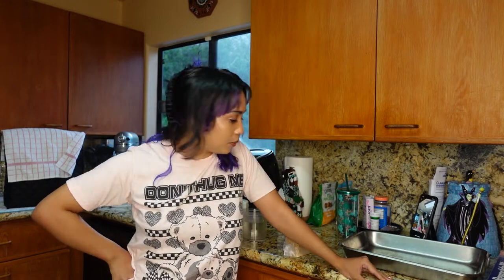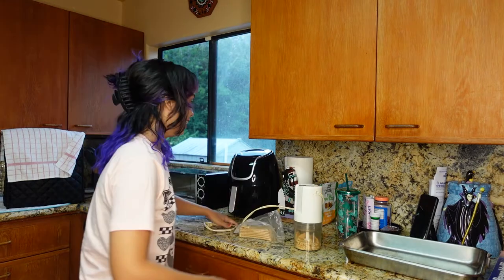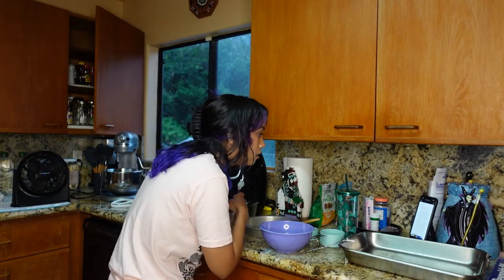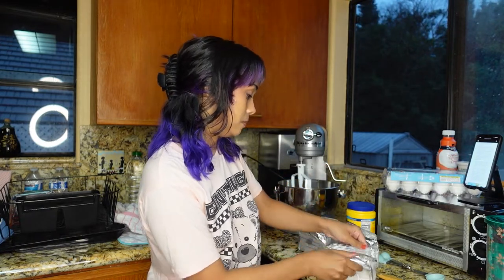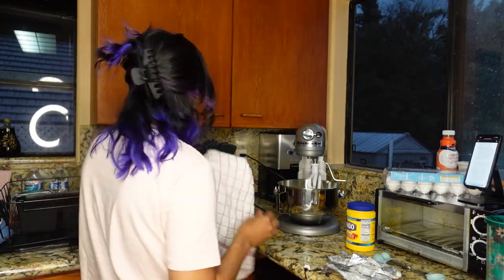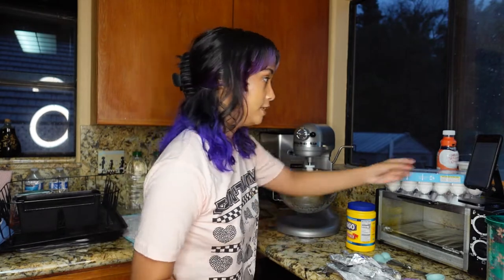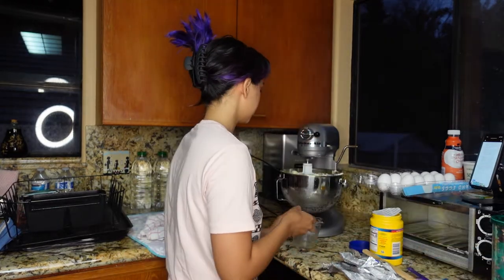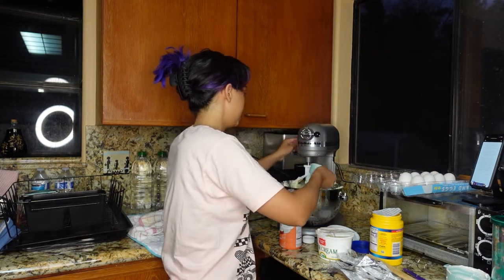Easy Baked Cheesecake for Beginners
Baking isn't scary and it can be really fun and rewarding when you put your mind to it.

IM SO READY TO GET BACK TO BAKING AND COOKING! THERES NO BETTER PLACE TO START THAN DESSERT! SO HERE IS A VERY EASY AND VERY FUFILLING BAKED CHEESECAKE FROM SCRATCH. EVEN THE CRUST IS HOMEMADE.

INGREDIENTS
½ cup (113 grams) plus 1 tablespoon (14 grams) unsalted butter, melted and divided
1½ cups (195 grams) graham cracker crumbs
1¼ cups (250 grams) plus 1 tablespoon (12 grams) granulated sugar, divided
2 teaspoons (6 grams) kosher salt, divided
2 pounds (900 grams) cream cheese, softened
1 tablespoon (8 grams) cornstarch
1 vanilla bean, split lengthwise, seeds scraped and reserved
4 large eggs (200 grams)
1 cup (240 grams) sour cream
⅓ cup (80 grams) heavy whipping cream

DONT FEEL INTIMIDATED BY THE LONG BAKE TIME! IT'S WORTH IT IF YOU ASK ME